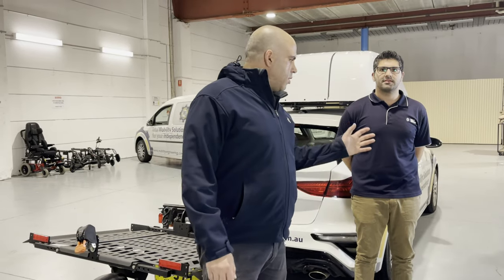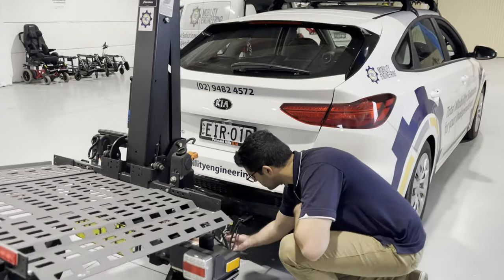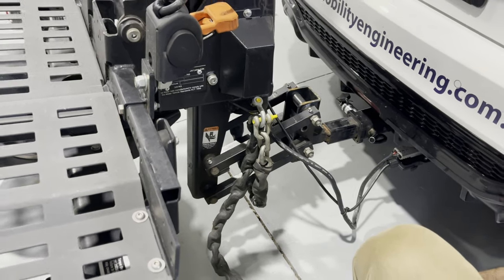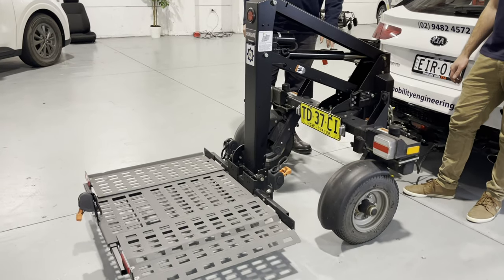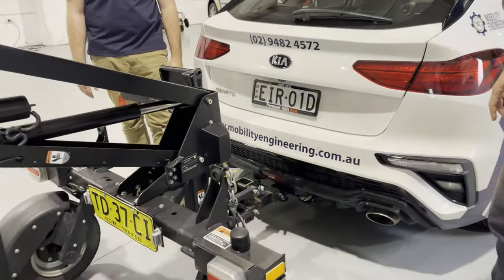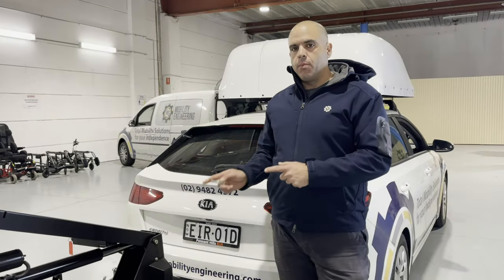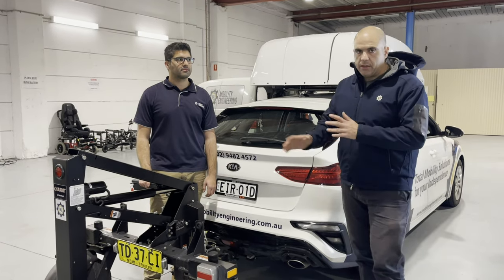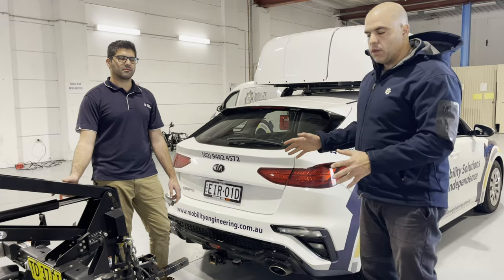How to Remove the Bruno Chariot Trailer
We have created this instructional video to teach you how to safely and correctly dethatch  the Bruno Chariot Trailer from your vehicle!

Get in touch with our office at 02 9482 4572 if you'd like further assistance.